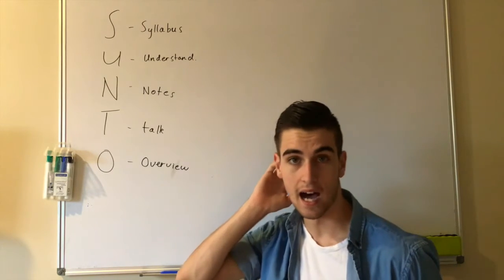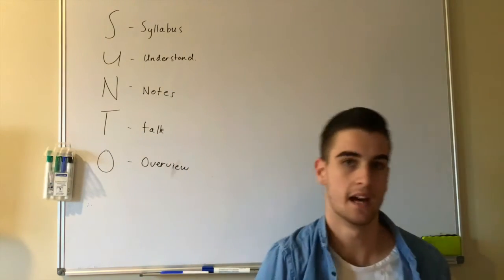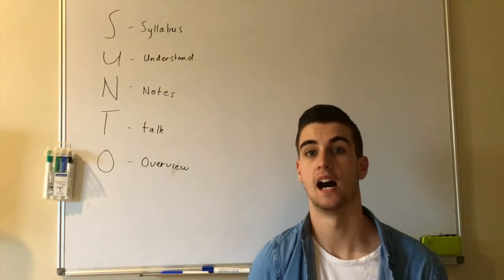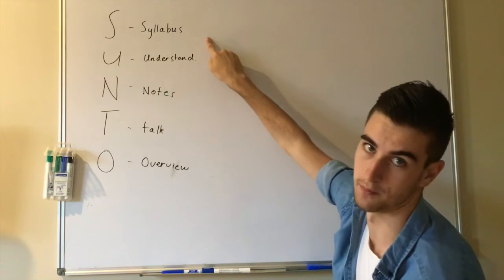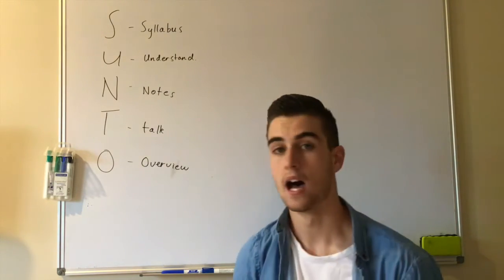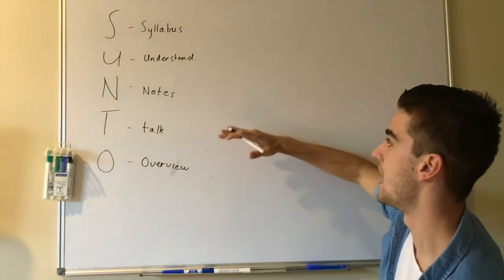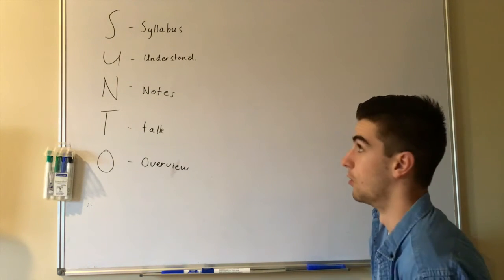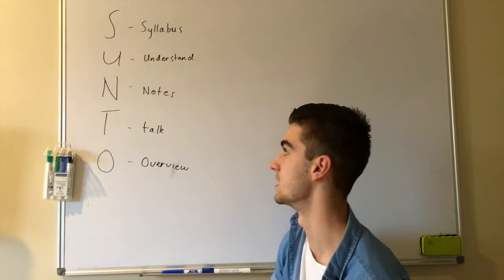HOW TO GET AN "A" (Using the SUNTO method)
In this video Nick gives a detailed overview of a study method known as SUNTO, which summarises the quickest way to go from learning to prepping your memory for exam time